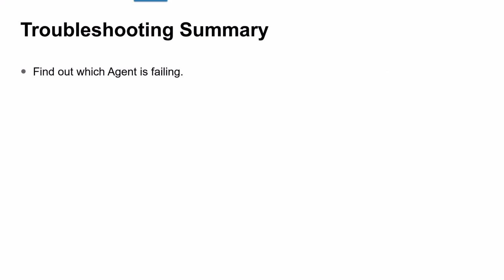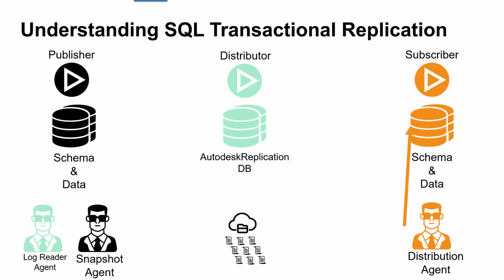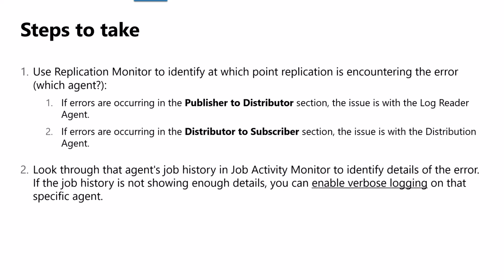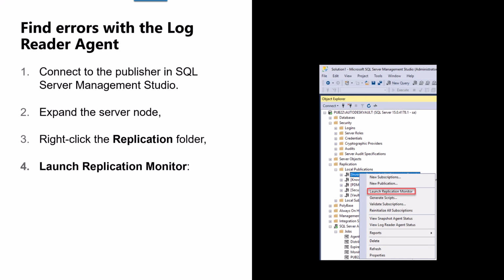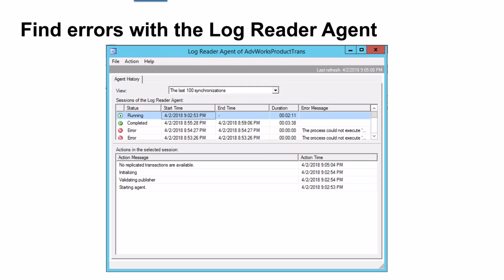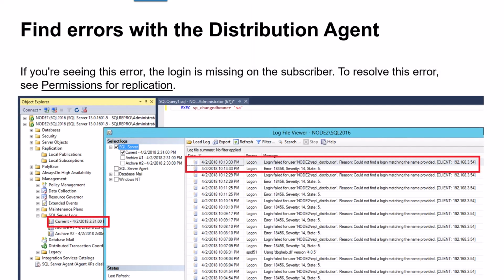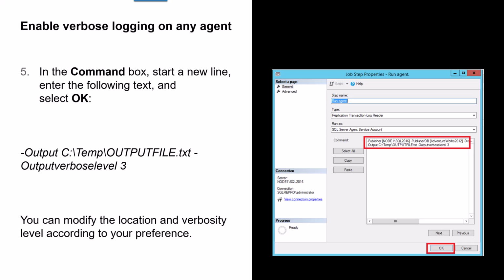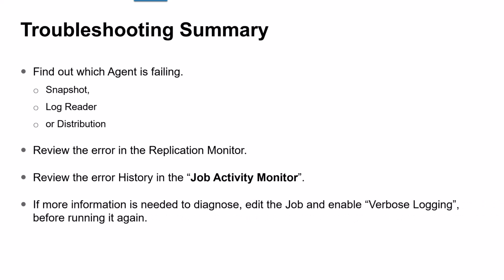07 Troubleshooting Autodesk Vaults Transactional Replication